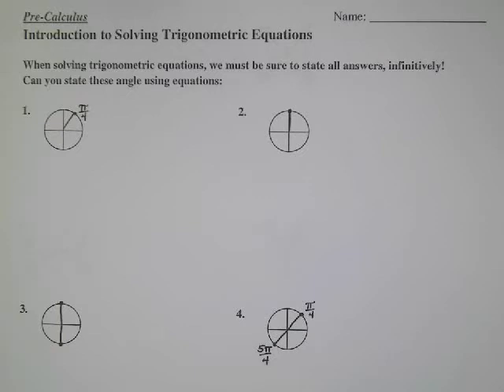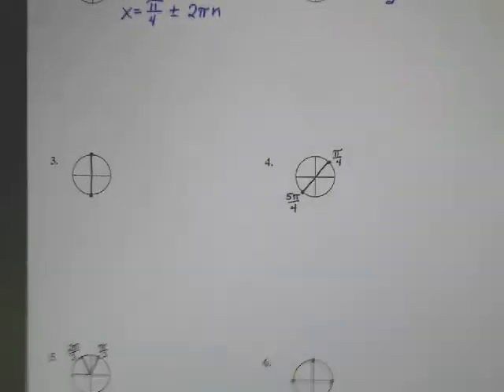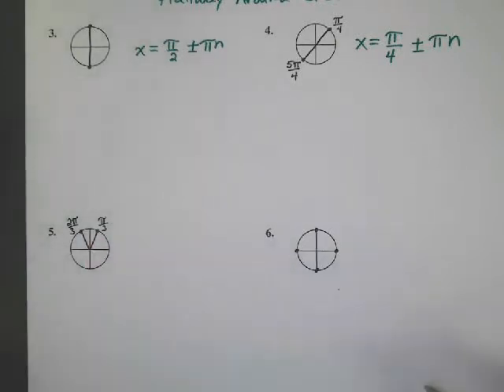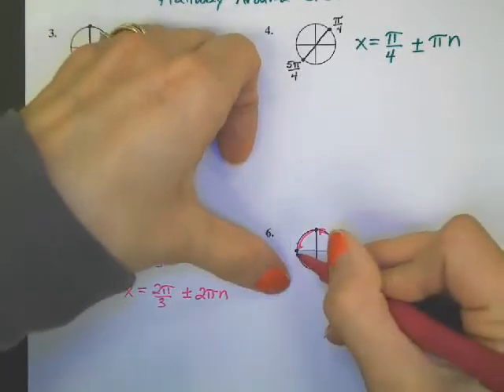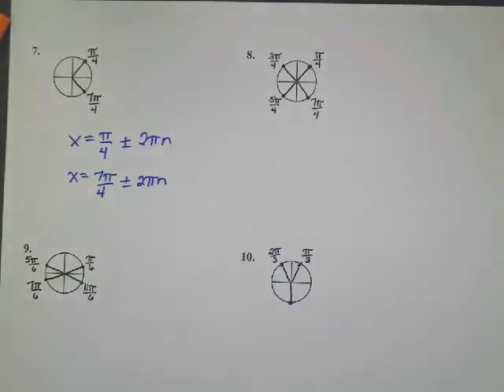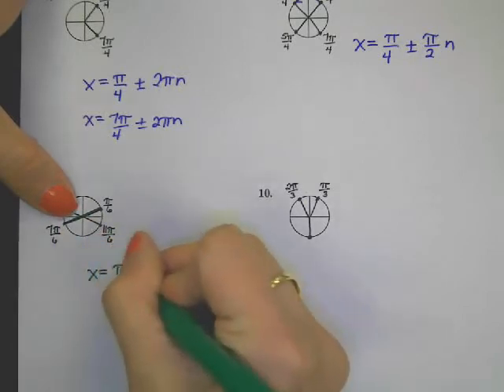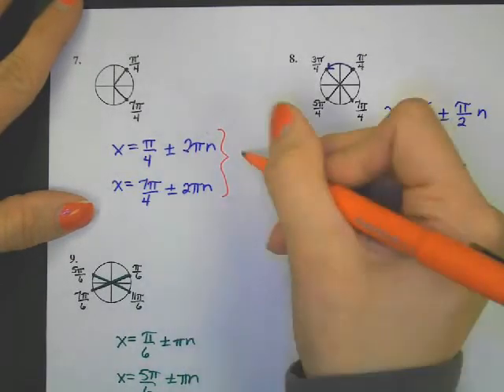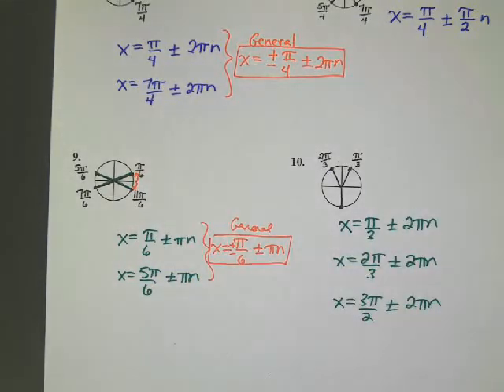Intro into Solving Trig Equations